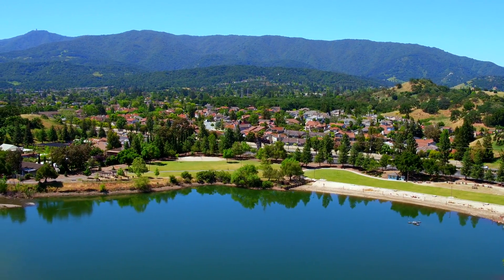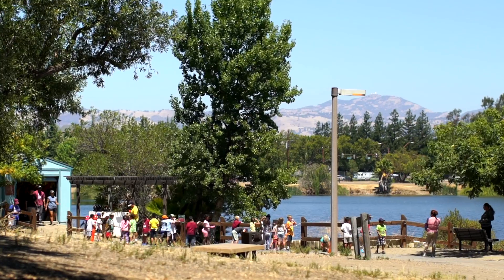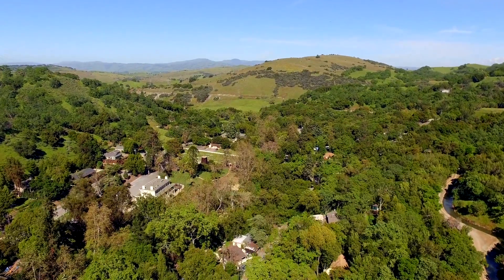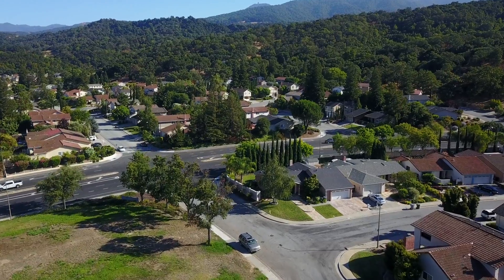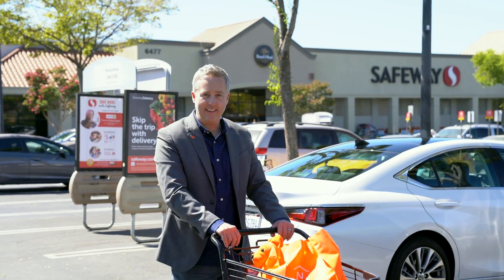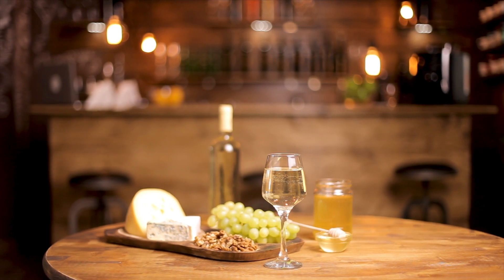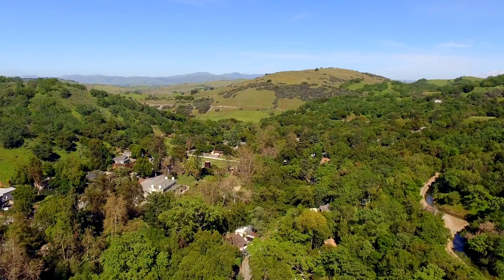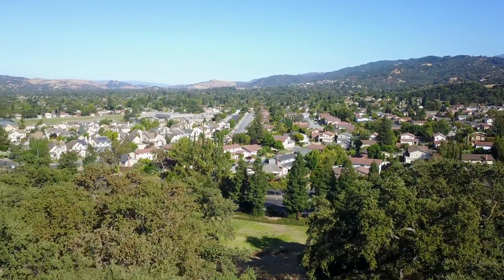Living in Almaden Valley (San Jose, CA)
Often referred to as one of the most gorgeous landscapes in America with its rolling tree-covered hillsides, gorgeous vistas, and vast open spaces, Almaden Valley is a popular suburban community boasting a family-friendly atmosphere in Silicon Valley that offers its residents upscale suburban living blended with the charm of California rural countryside…

Almaden Valley is located in southwestern San Jose, nestled between the majestic Sierra Azul mountains to the west, and the golden rolling hills of Santa Teresa to the east, and is just a short 20-min drive to Norman Mineta San Jose International Airport, and within close proximity of several major technology employers.

Enjoy a quick tour through this breathtaking community as Brad Gill of NextHome Lifestyles shares some fascinating information.